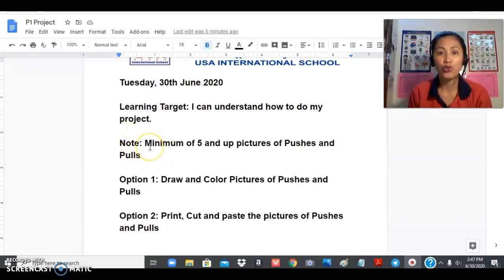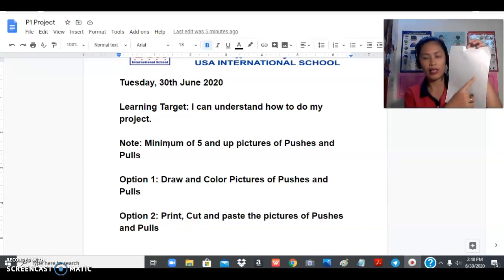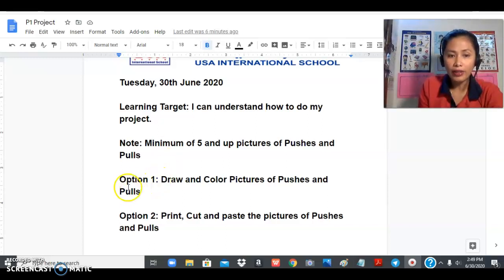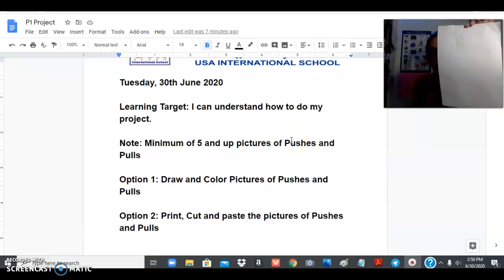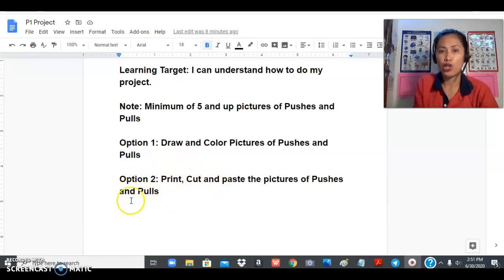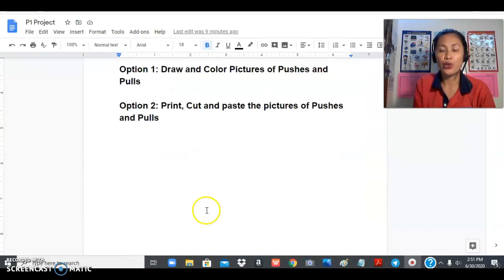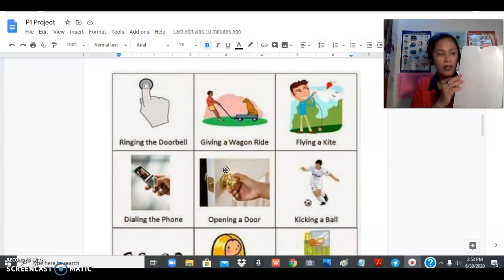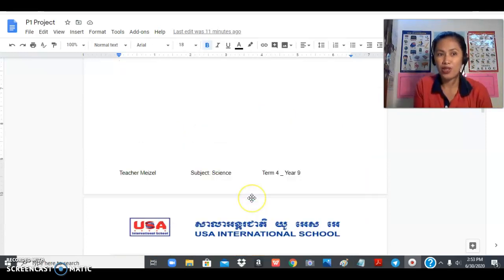P1 Project Explanation